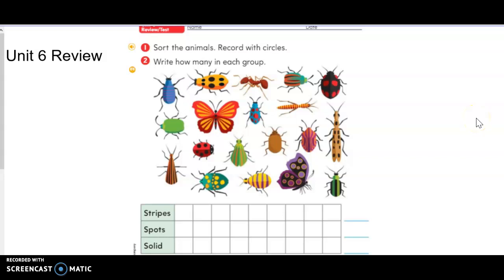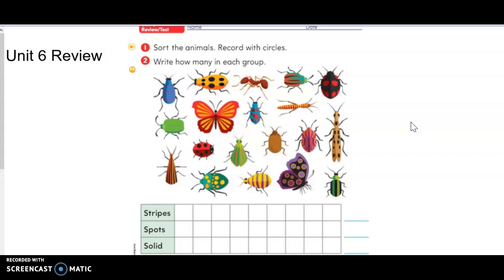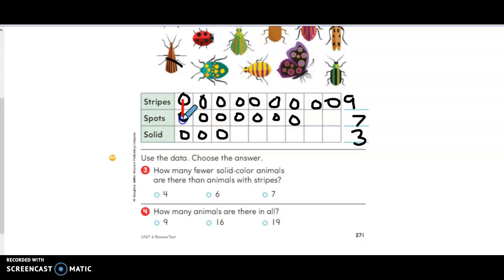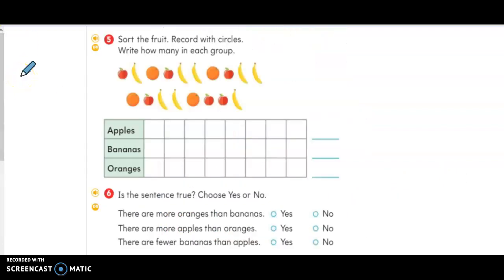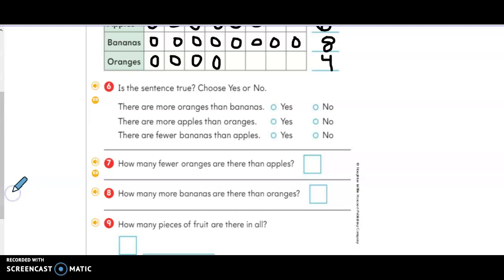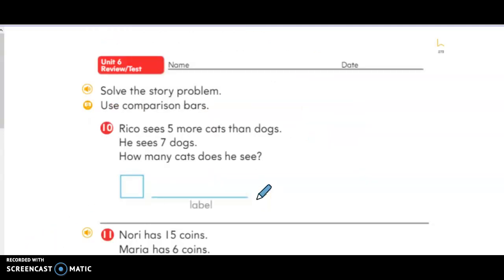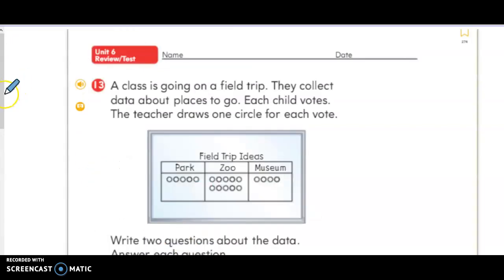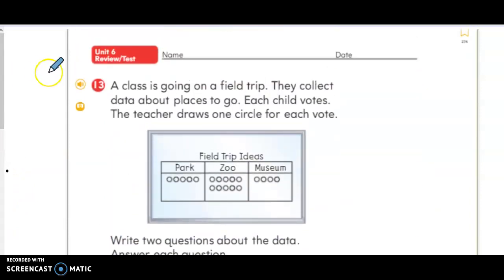Unit 6 Review